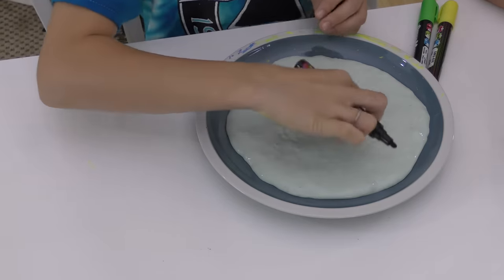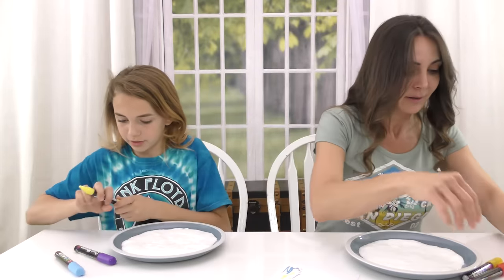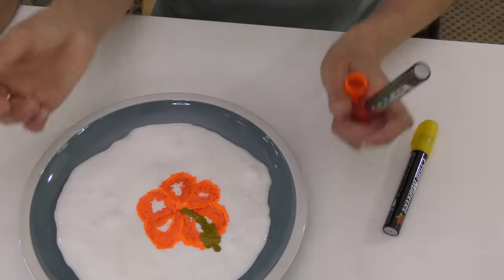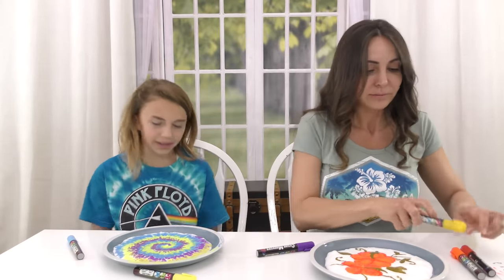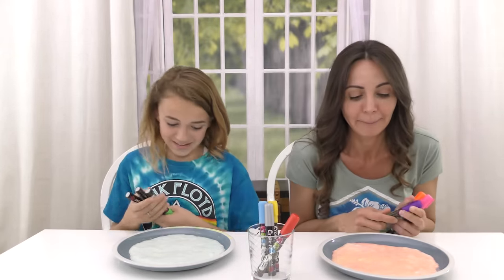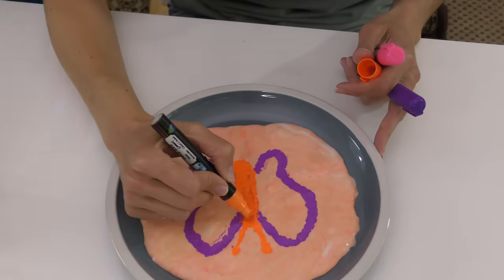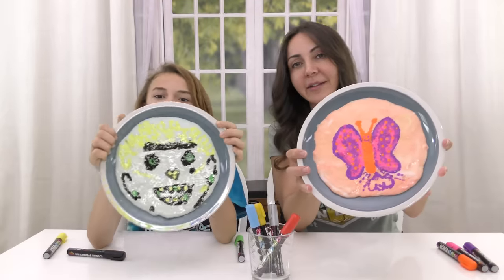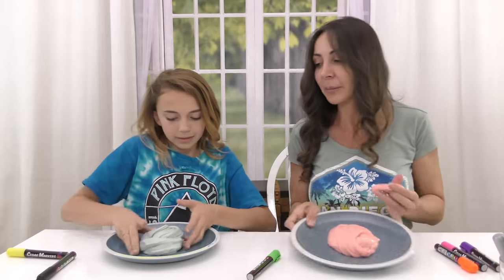3 MARKER CHALLENGE ON SLYME! | We Are The Davises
Musical.ly:  wearethedavises